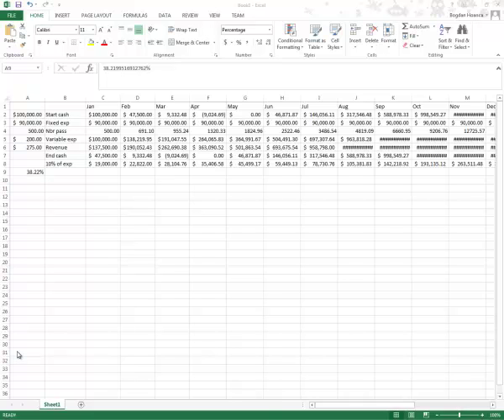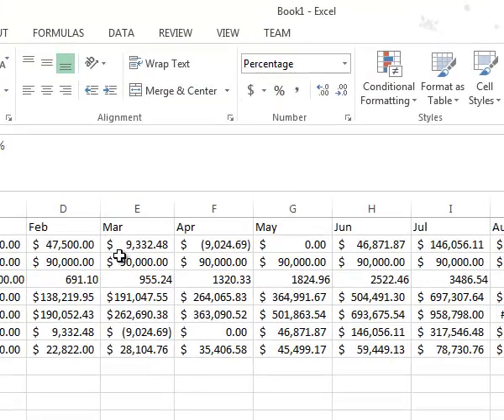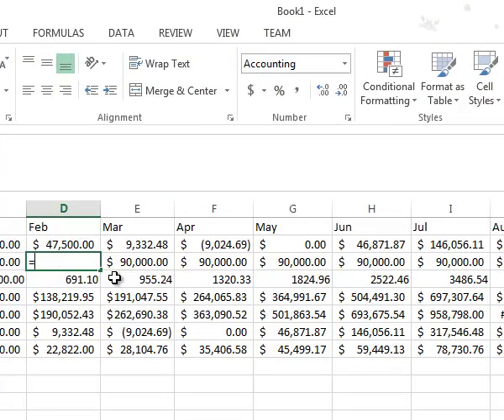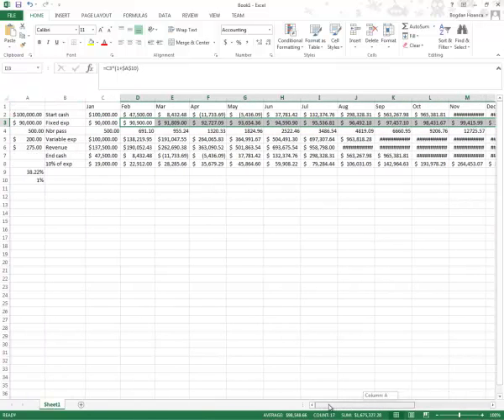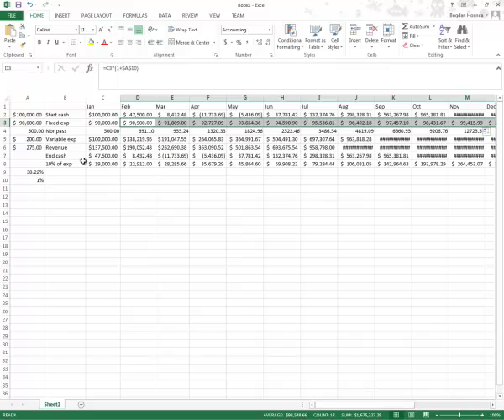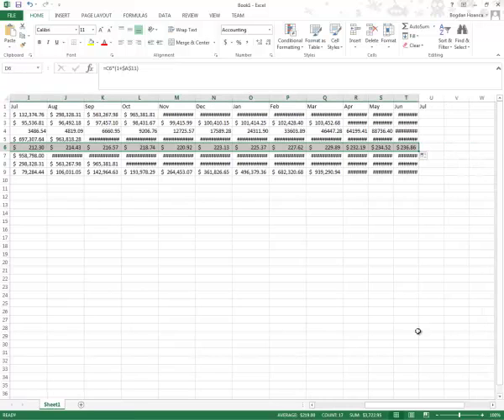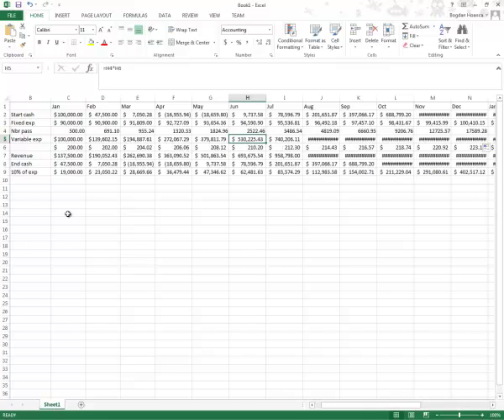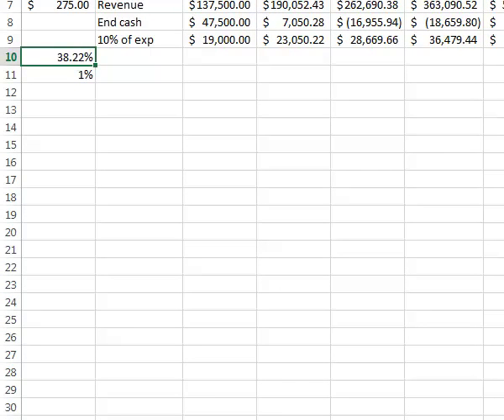07 Setting up Excel HOP2 Part 7 Q5